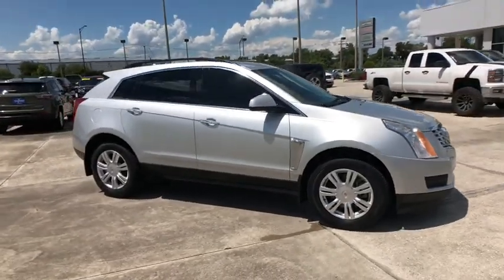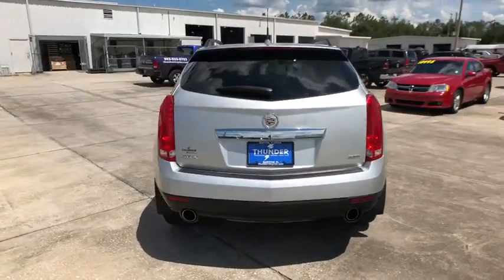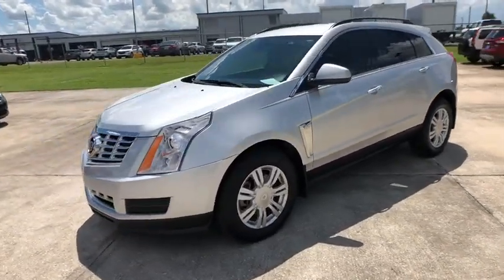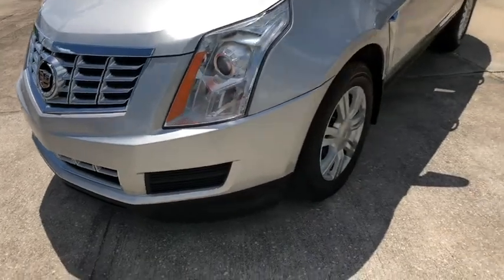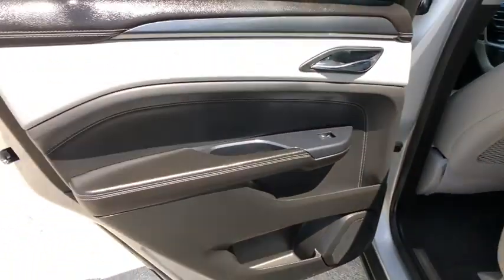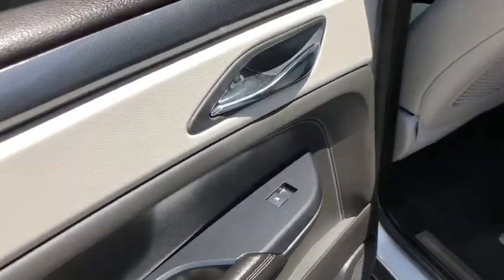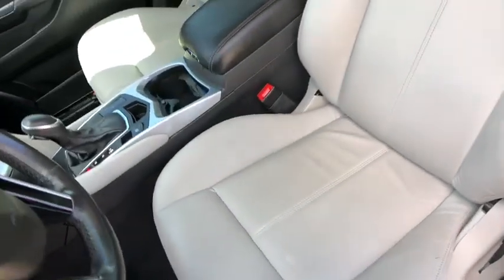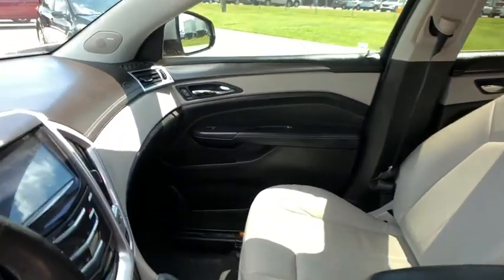2013 Cadillac SRX Lakeland, Winter Haven, Bartow, Tampa, Lake Wales, FL DS619417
Silver U 2013 Cadillac SRX available in Lakeland, Florida at Thunder Chrysler. Servicing the Winter Haven, Bartow, Tampa, Lake Wales, FL area.

Thunder Chrysler
1425 W Main St

Clean * CARFAX * brbrSilver 2013 Cadillac SRX BasebrbrOdometer is 14706 miles below market average!brbr3.6L V6 E85 Flex Fuel SIDI DOHC VVT 6-Speed Automatic FWD Recent Oil Change, Bose Premium 8-Speaker Audio System Feature, Front Bucket Seats, Front dual zone A/C, Roof rack: rails only, SiriusXM & HD Audio System, Steering wheel mounted audio controls.brbrAwards:brbr* 2013 IIHS Top Safety PickbrbrThe THUNDER has come to Bartow, Florida! brbrCome feel the difference of a family owned hometown dealer. Come and get...THUNDER STRUCK! Fresh Oil Change, Completely Detailed Inside and Out, This vehicle has been put through our 125 point inspection by our ASE Certified Master Technicians. At Thunder Chrysler, we carry the cleanest, lowest mileage vehicles that we can find! We pride ourselves in offering the best vehicles at fair prices! brbrThunder Chrysler is proudly serving.. Bartow, Lakeland, Mulberry, Lakeland Highlands, Highland City, Eagle Lake, Wahneta, Auburndale, Winter Haven, Homeland, Fort Meade, Bradley Junction, Plant City, Kathleen, Lake Wales, Tampa, Orlando. We also service the following States... Georgia, Alabama, South Carolina & more. brbr*Price excludes tax, tag, dealer installed options, $69 electronic filing fee and $699.00 dealer documentation fee.Price guarantee may require VIN/stock number information to ensure accuracy. Please contact dealer for full disclosure on all pricing.